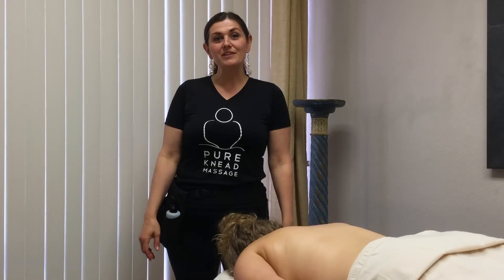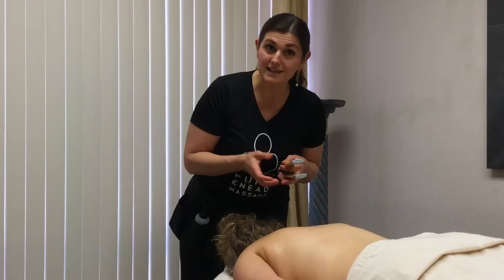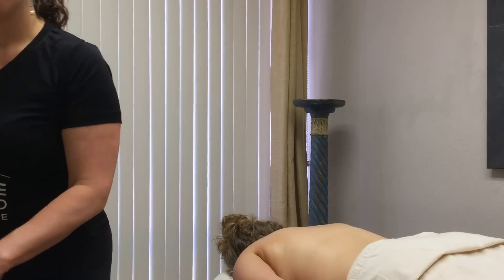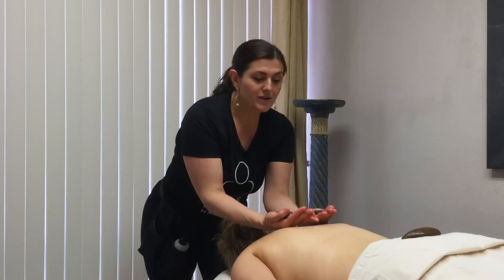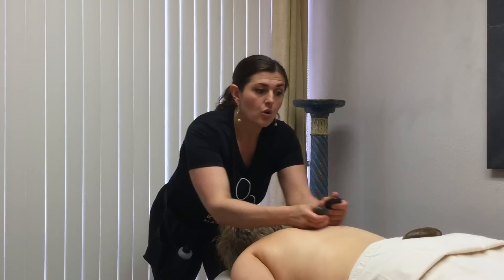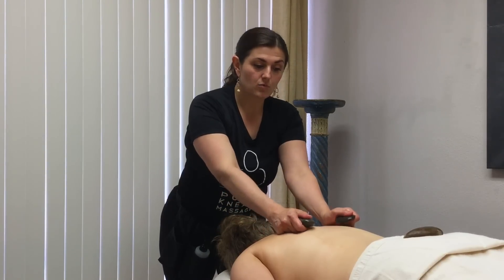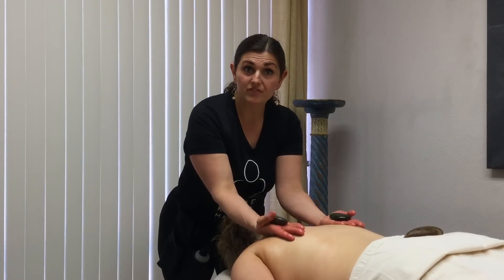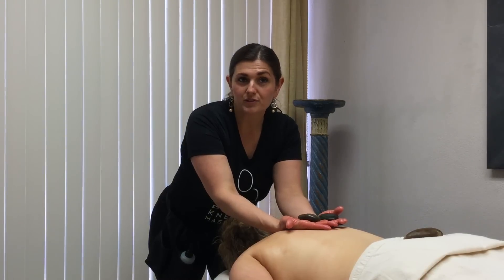How To Give The Perfect Hot Stone Massage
Sign up to explore a range of techniques for alleviating arm and hand pain, along with additional self-care routines to support your overall health and wellness. Don't let discomfort hold you back—empower yourself with the tools and knowledge to live your best life!

Join Lani from Pure Knead Massage as she guides us through the art of giving the perfect at-home hot stone massage. Learn the techniques and tips to create a deeply relaxing experience right in the comfort of your own space.

Ready to elevate your self-care routine? and embark on your journey to total relaxation and well-being.